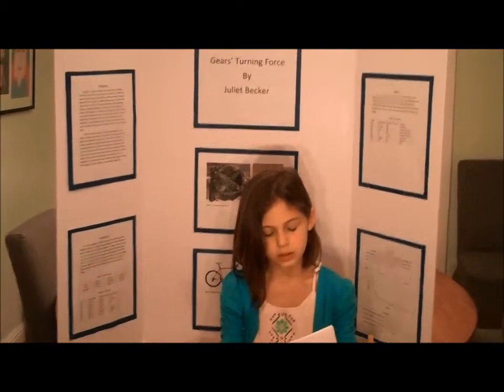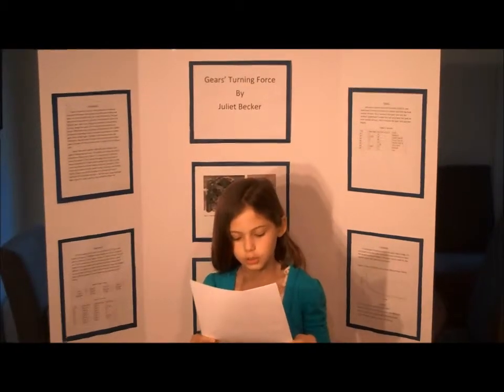Gears Presentation Publish